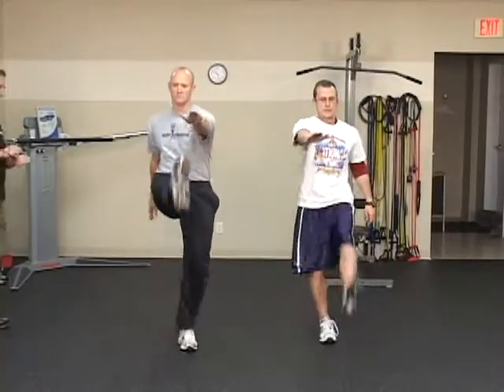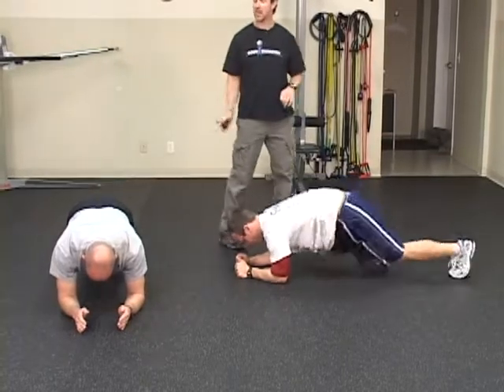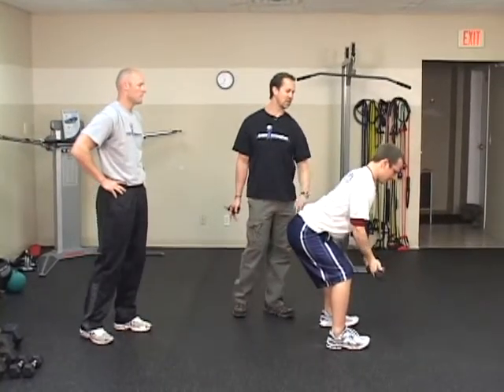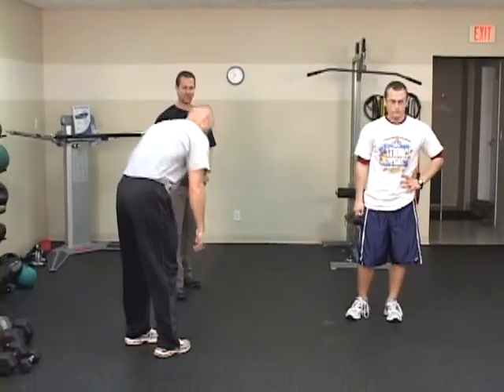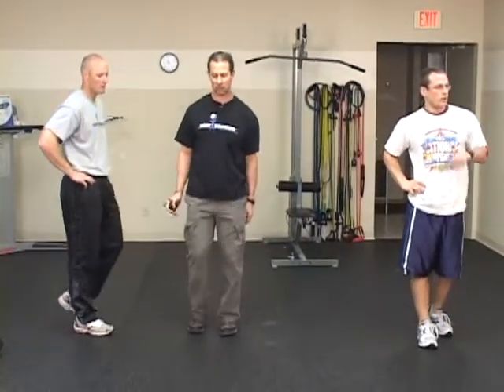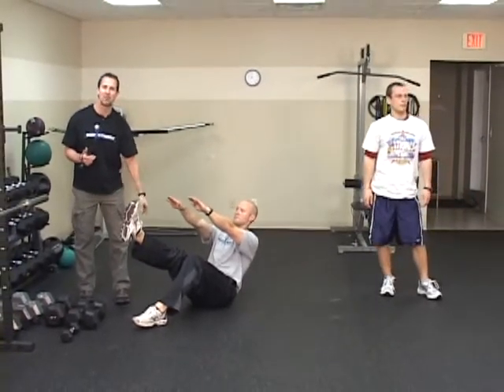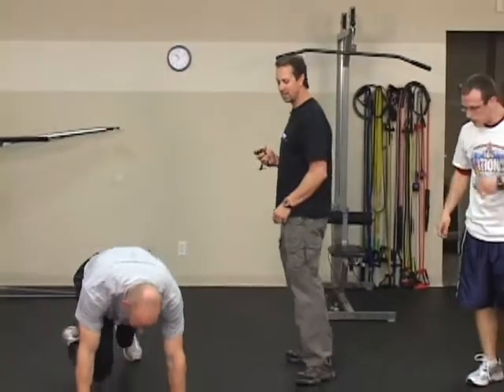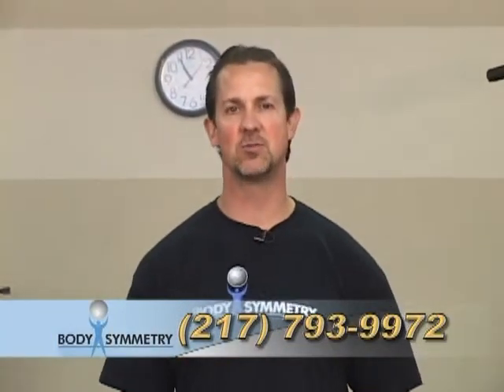Whole Body Circuit Training - Personal Health & Fitness TV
Episode 171.  Personal Health and Fitness is a 30-minute program that provides a wealth of information on a selected topic, including exercise, nutrition, athletic performance, injury prevention, healthy cooking, and a variety of other health and fitness trends.